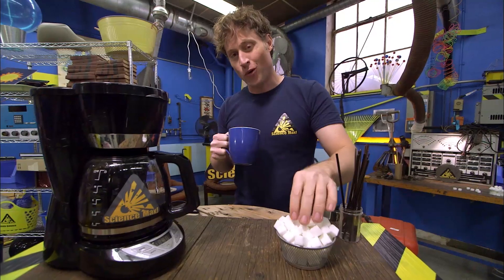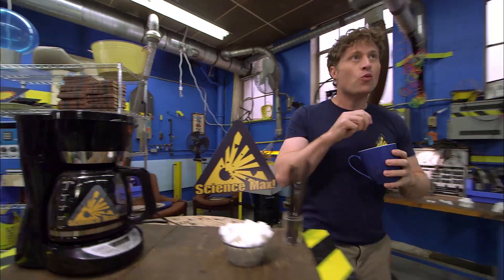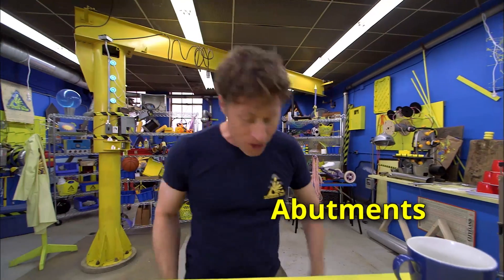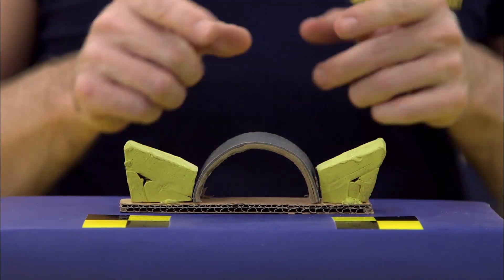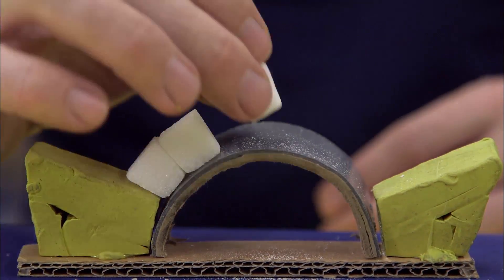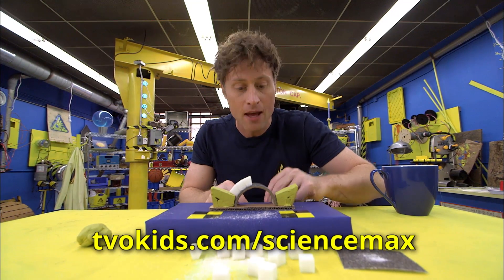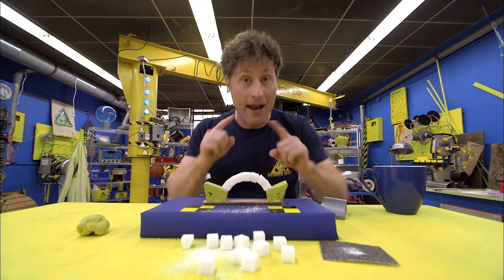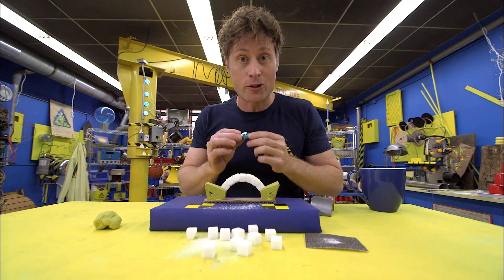Science Max | BUILD IT YOURSELF | Sugar Cube Bridge | School Project